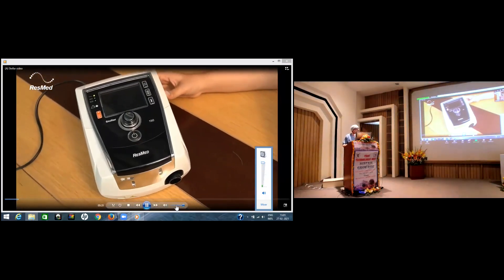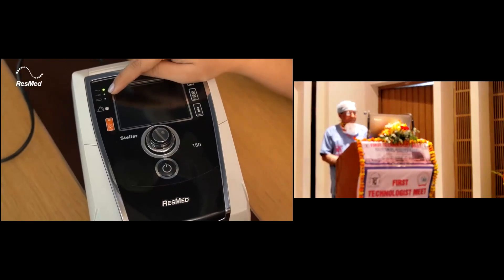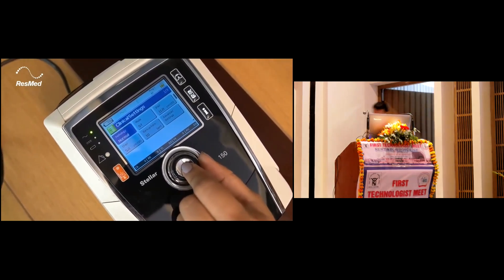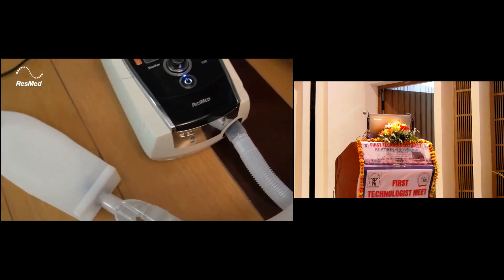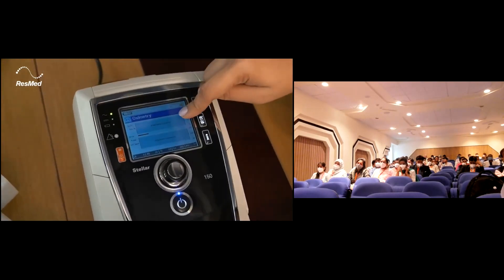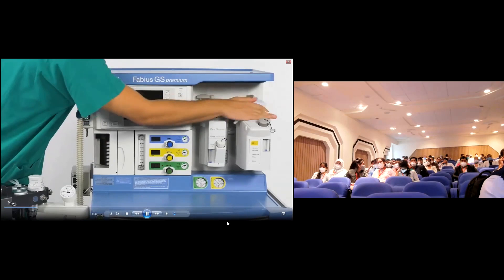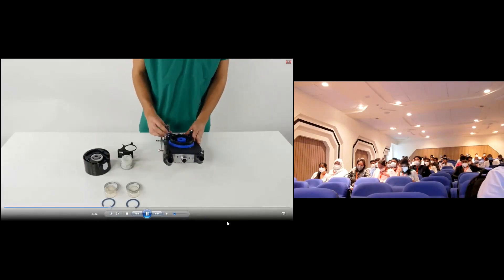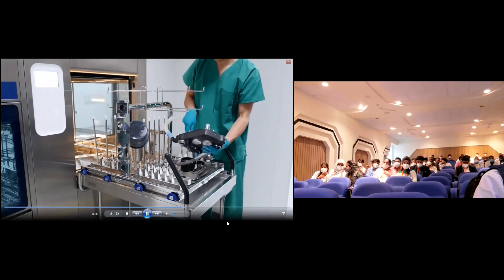First Technologist Meet